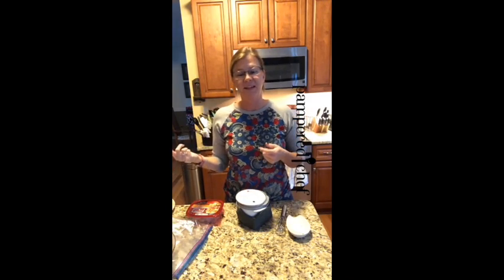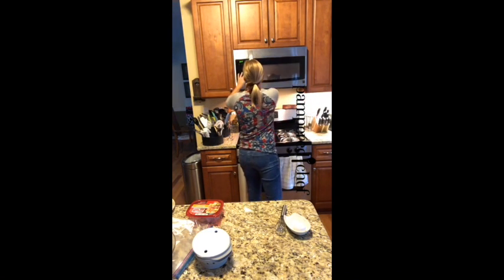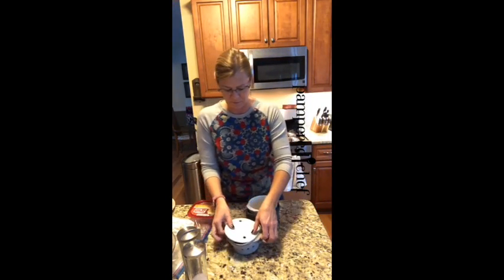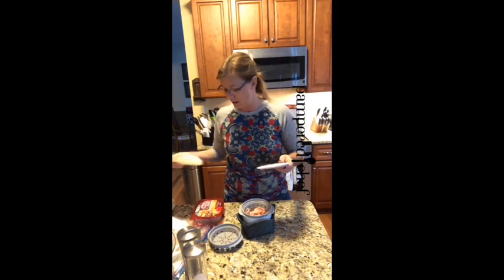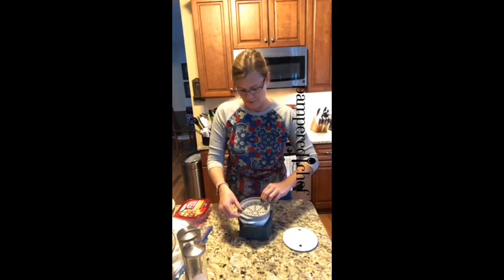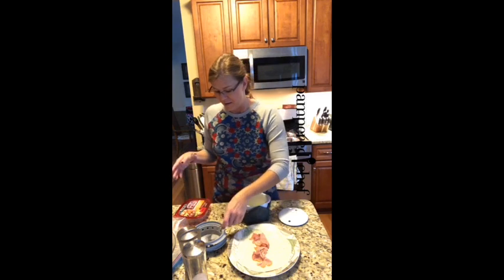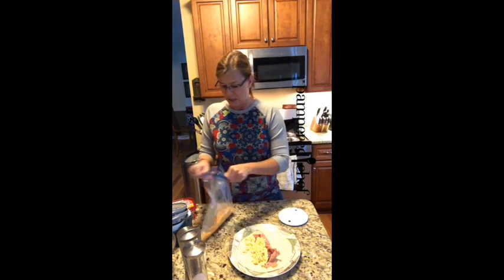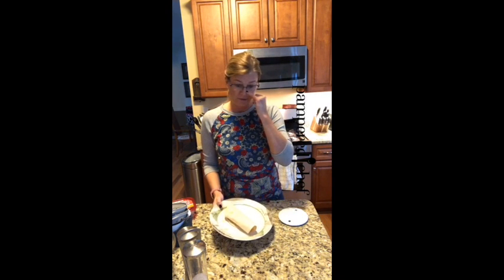Drive-Thur Time Saver - Breakfast Sandwich Maker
Pampered Chef Breakfast Sandwich Maker